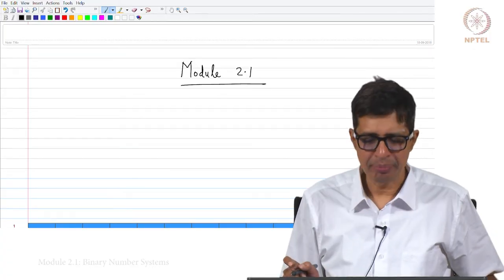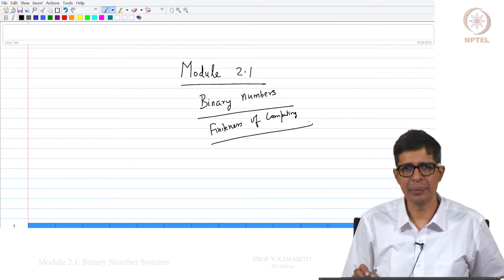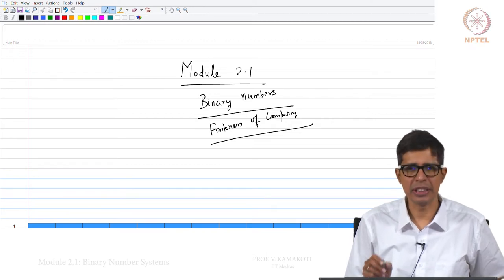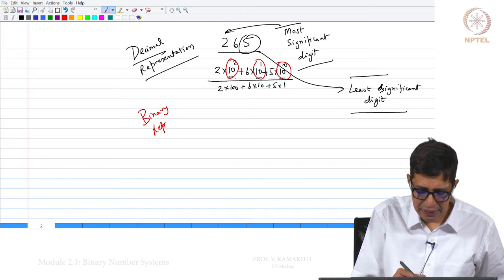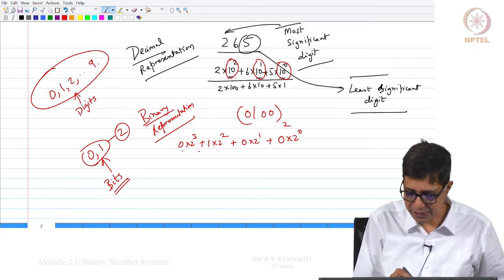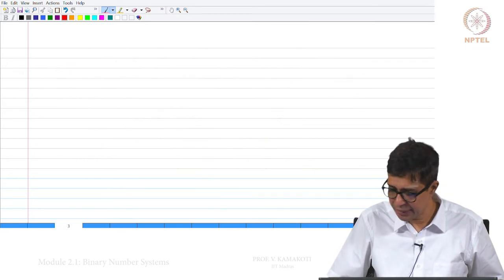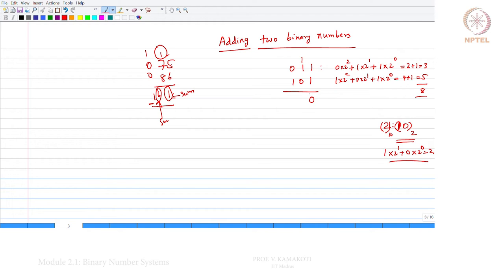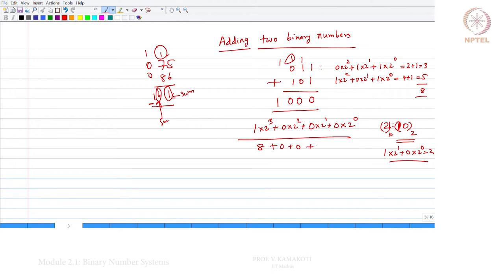Module 2.1: Binary Number Systems